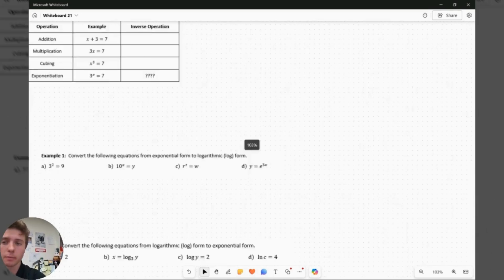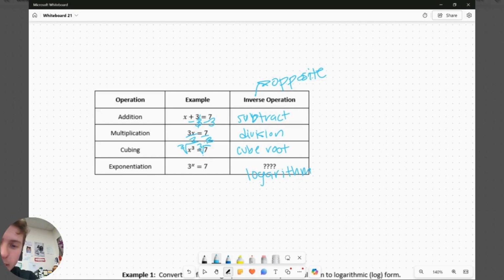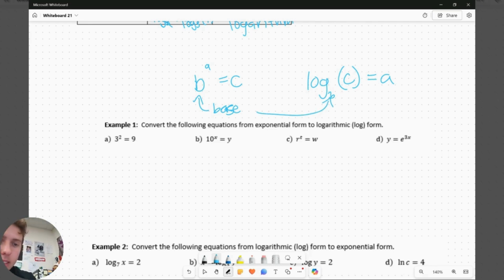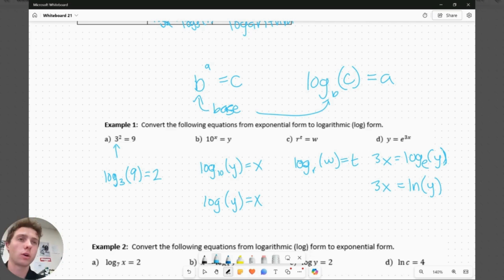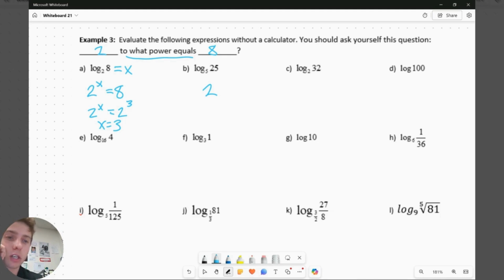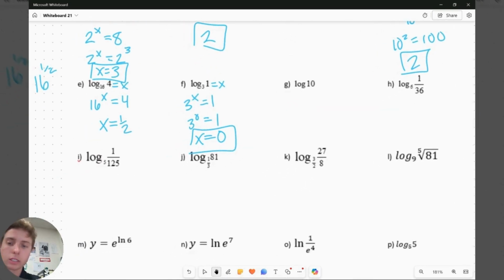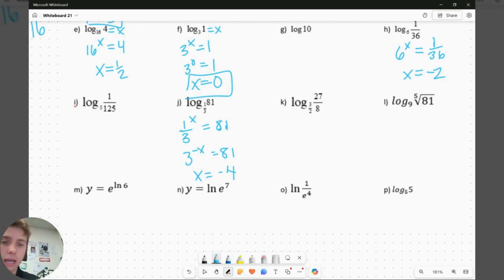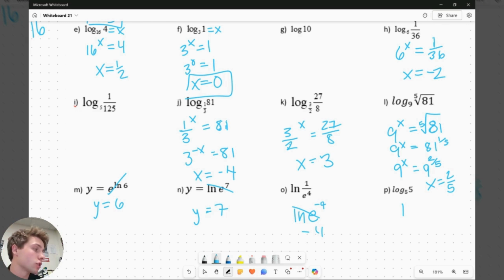2.9 - Log Expressions